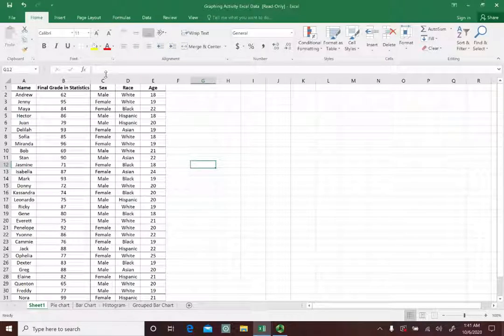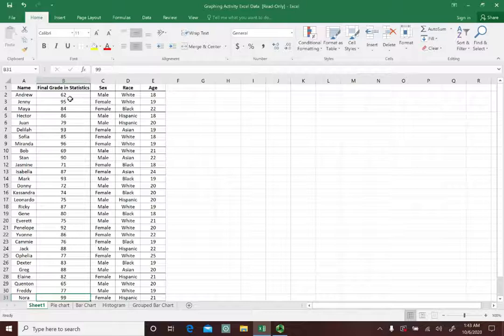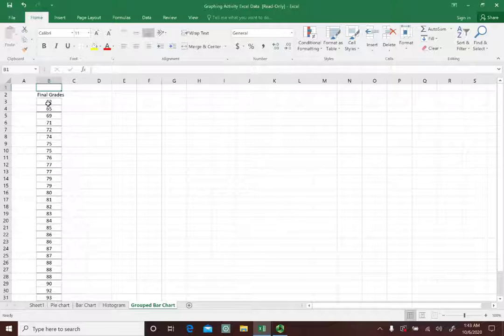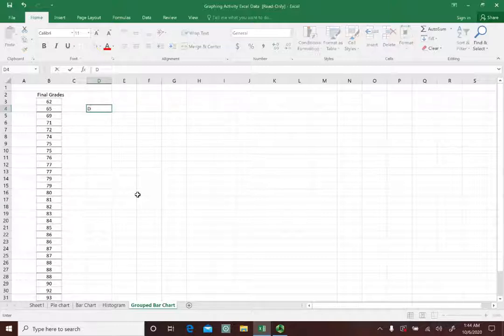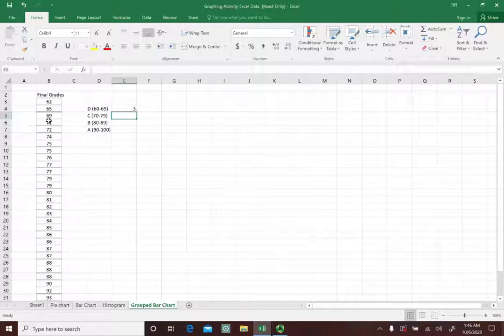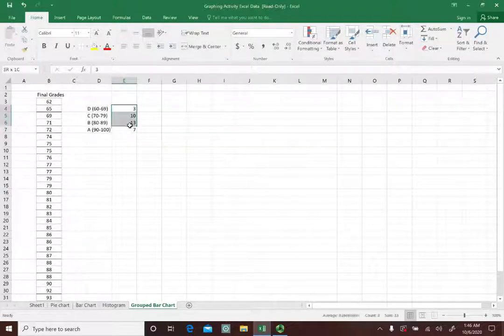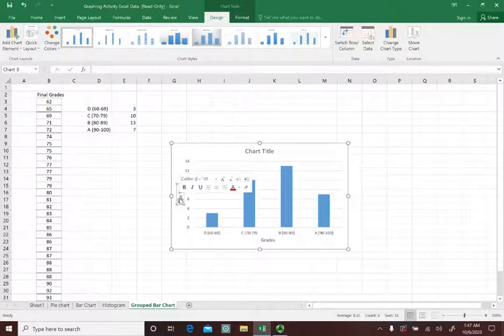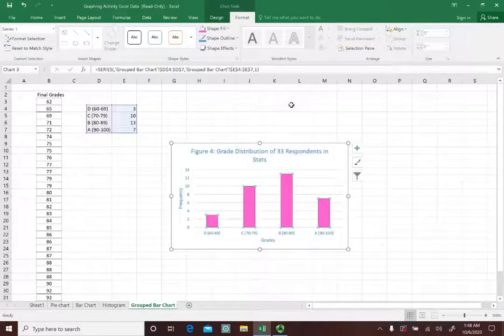MS Excel Grouped Bar Chart From Interval Ratio Data